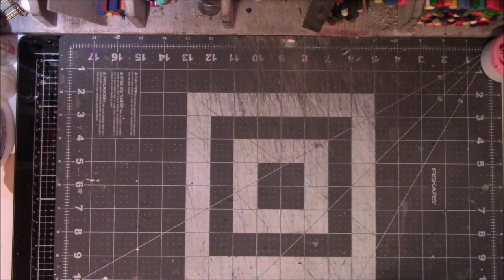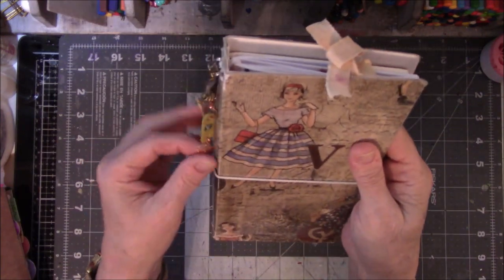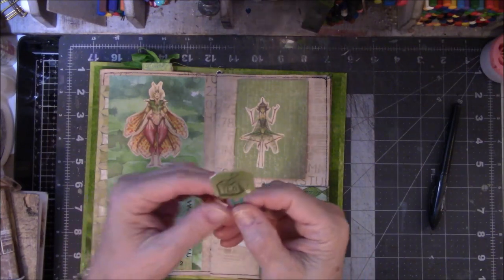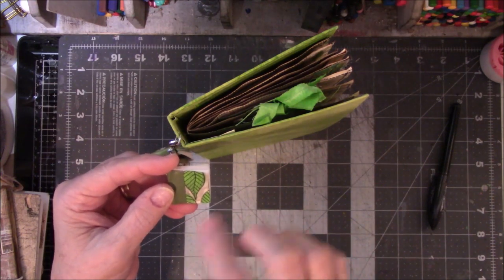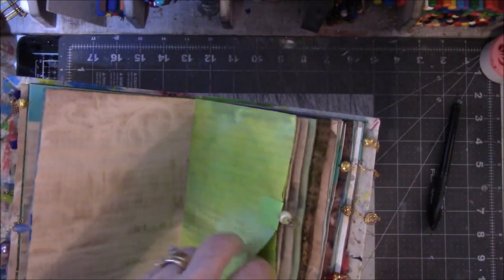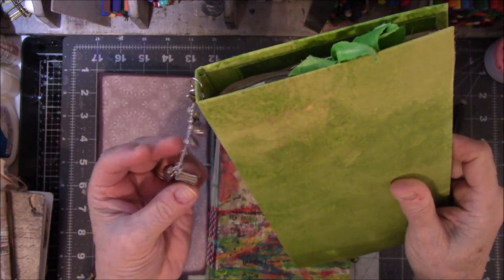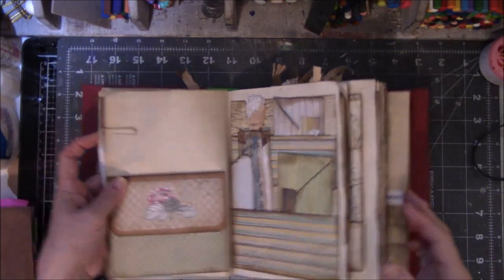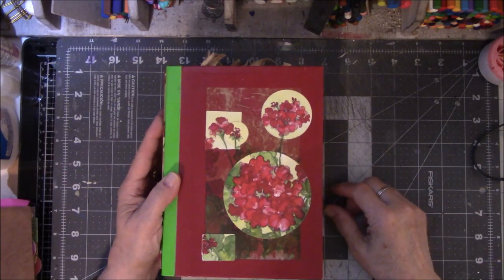Elements Embellish Your Art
Hello Friends! Welcome to a VIDEO HOP showcasing artists from Art Joy of Sharing art community on Facebook. We are challenging ourselves, as well as everyone else, to create homemade elements for our art work. Share your art on social media using the hashtag AJOSElement or AJOSEmbellish. Hop along with us to see how each of us created this month. Then come join the community and make some yourself!